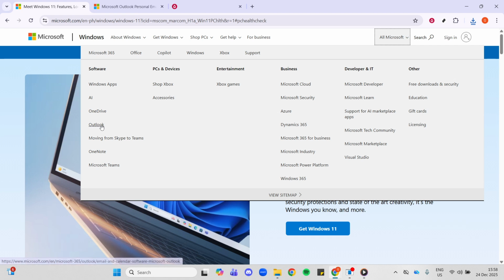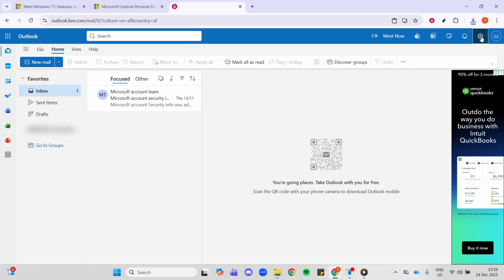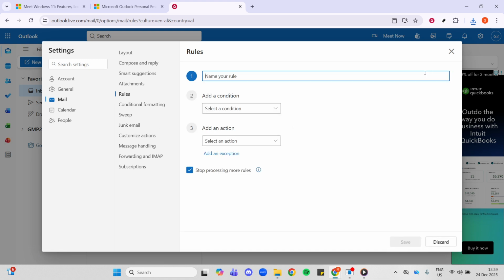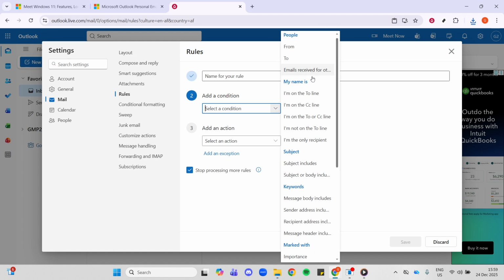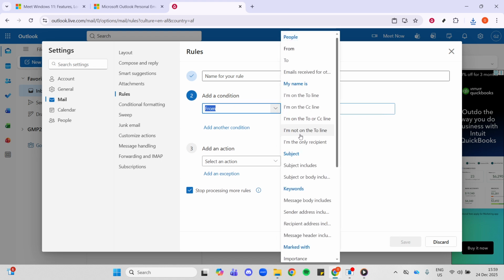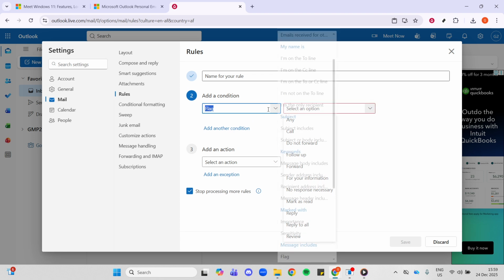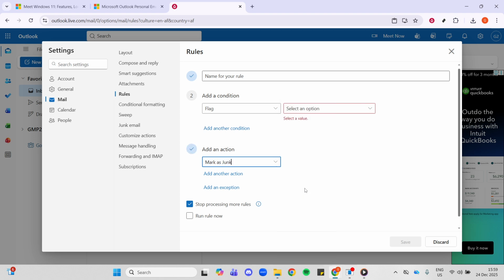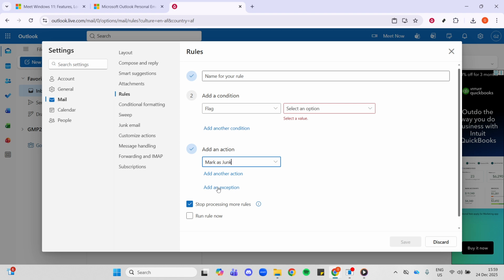How To Filter Emails in Outlook Using Rules (Rules for Cleaner Inbox 2026)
Learn how to filter emails in Outlook using Rules to keep your inbox clean and organized. If you're overwhelmed with newsletters, work emails, or automated notifications, setting up Outlook rules can automatically move, flag, or categorize messages for you.

In this step-by-step tutorial using Microsoft Outlook (Desktop and Microsoft 365 Web versions), you’ll learn how to create rules that sort emails based on sender, subject, keywords, and more.

In this video, you’ll learn:

How to create a new rule in Outlook

How to filter emails by sender or subject

How to move emails to specific folders automatically

How to apply rules to existing messages

How to edit or delete Outlook rules

Using Outlook rules properly can save time, reduce inbox clutter, and help you focus on important messages.